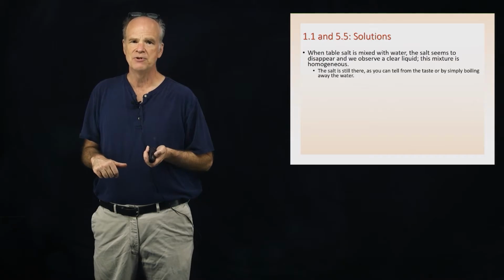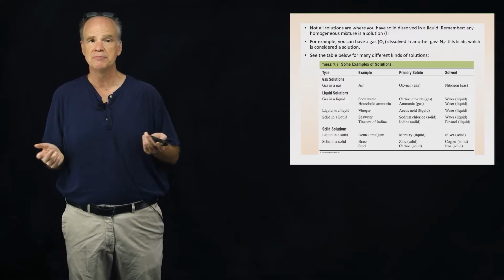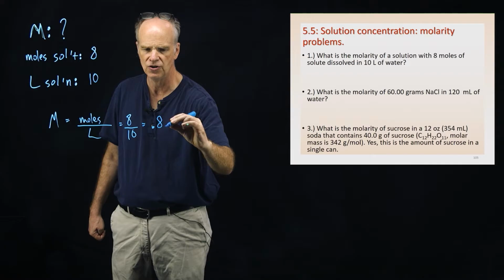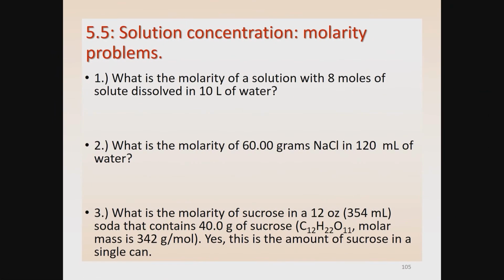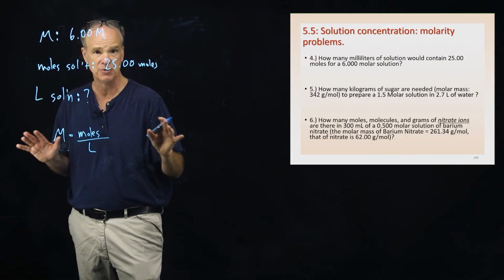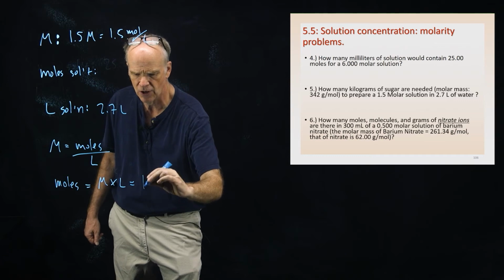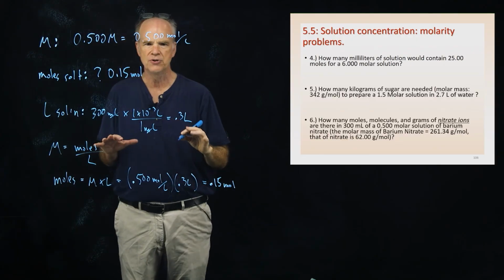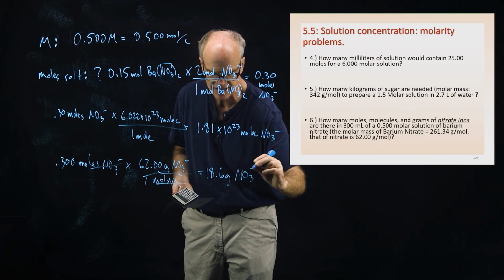CHE 1A 3-11: Solution concentration - Molarity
How to calculate molarity of a solution.